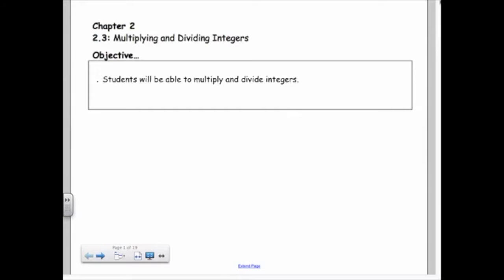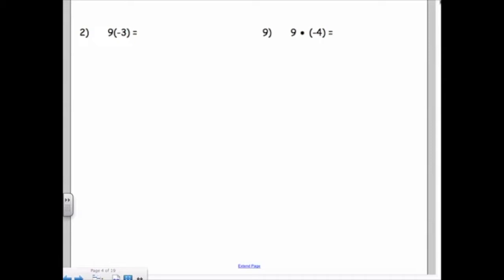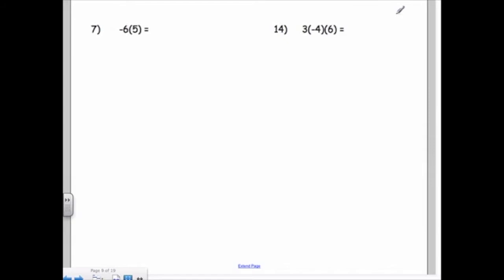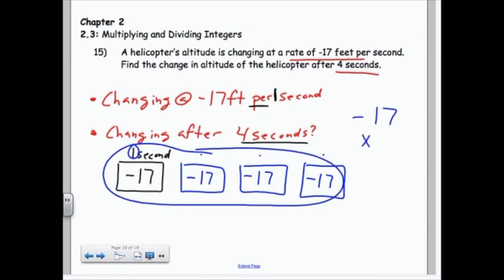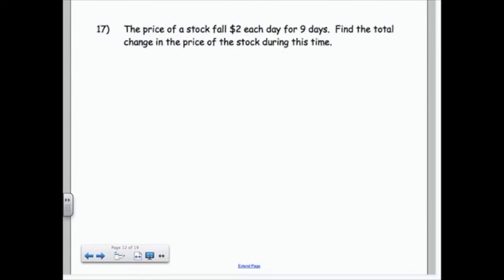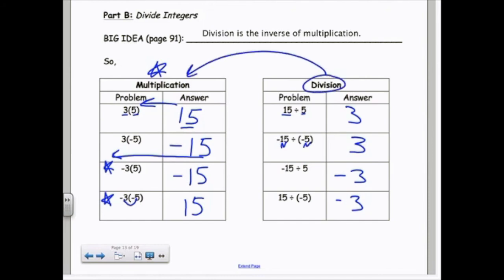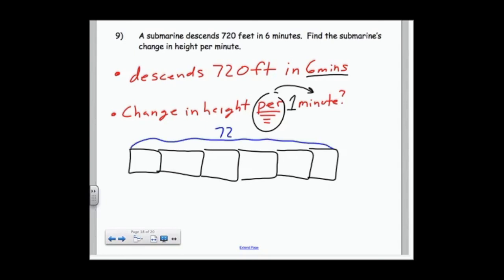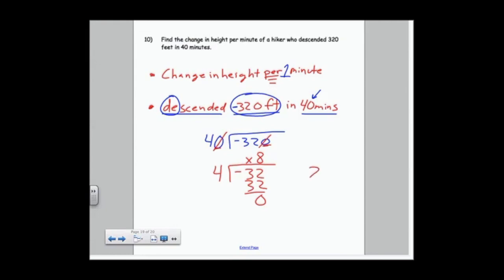Section 2.3 Multiplying and Dividing Integers